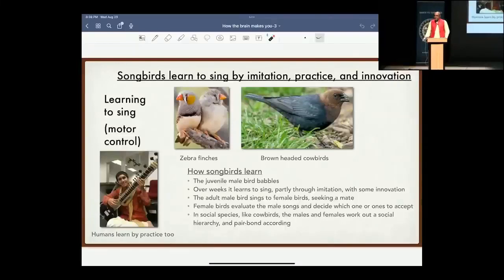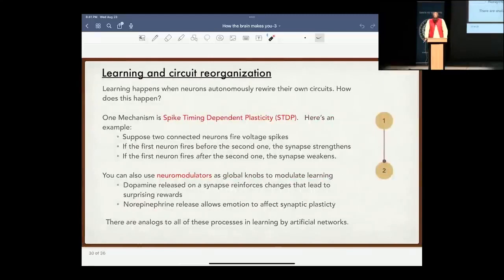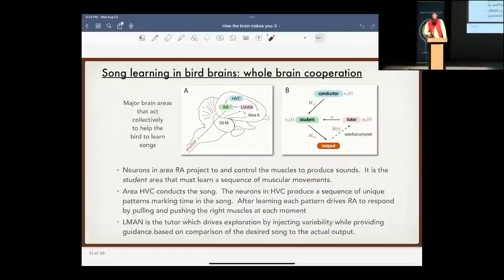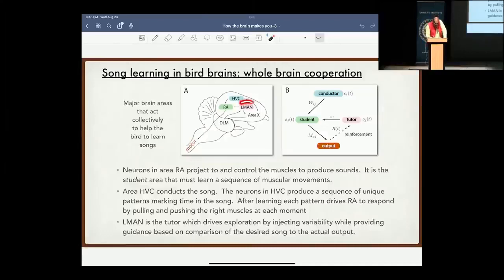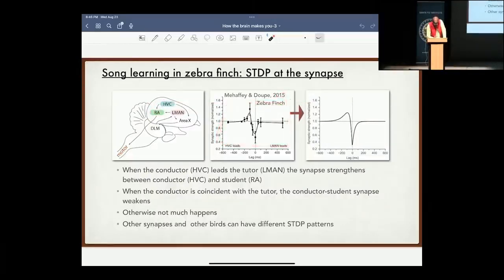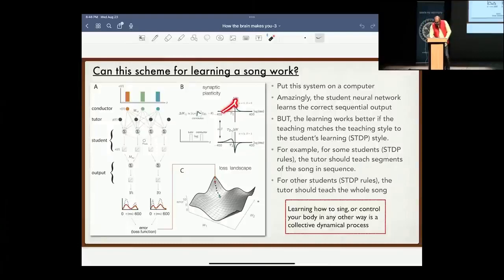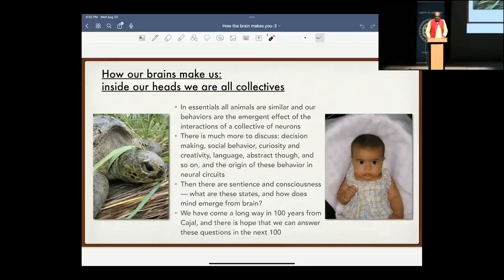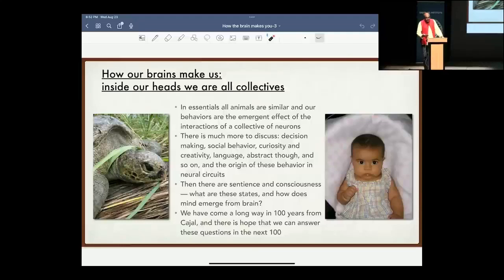Vijay Balasubramanian - How the Brain Makes You - Collective Intelligence and Computation